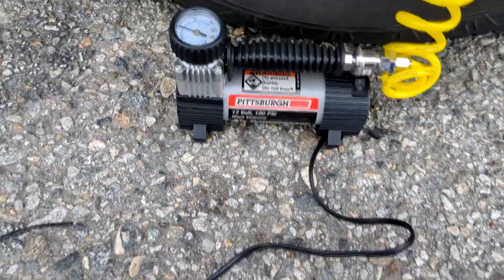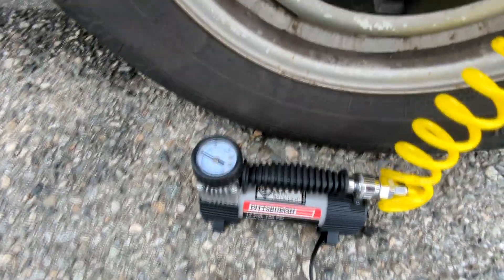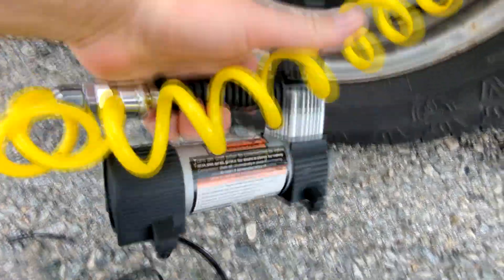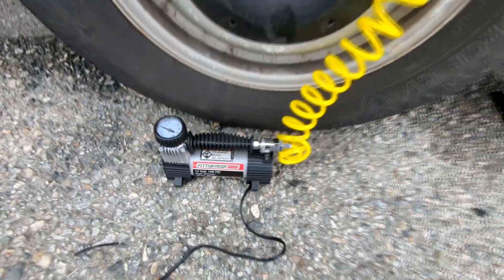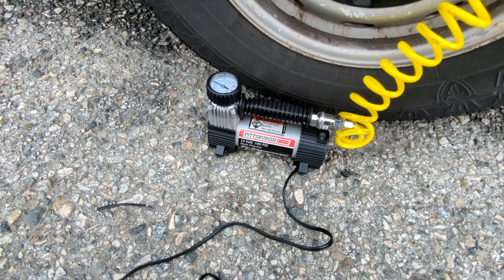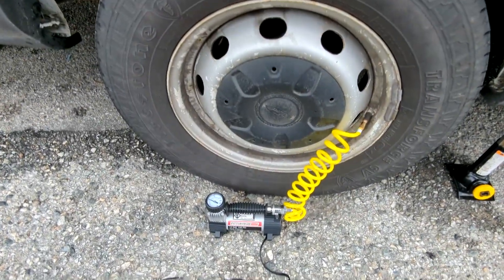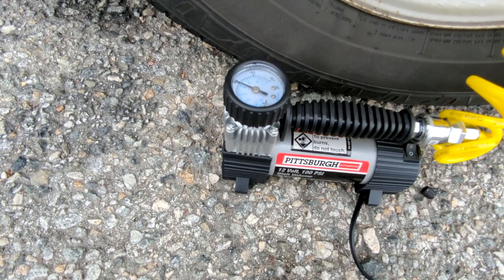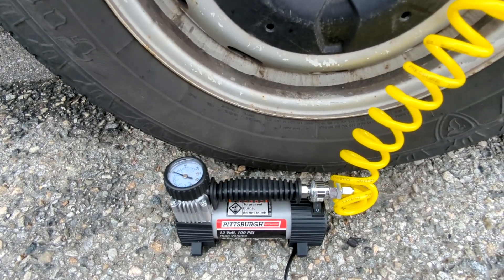PITTSBURGH AUTOMOTIVE 12V 100 PSI High Volume Air Inflator In Action